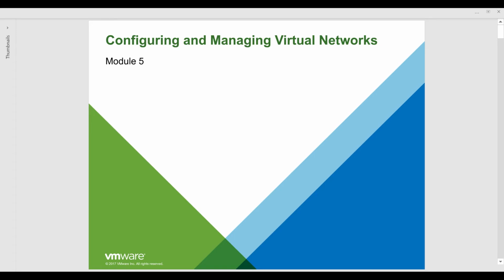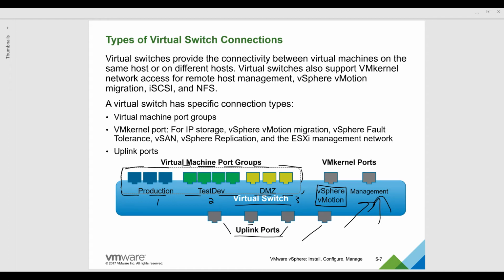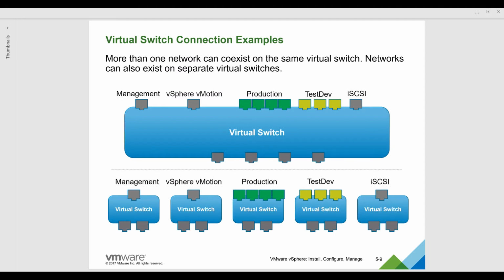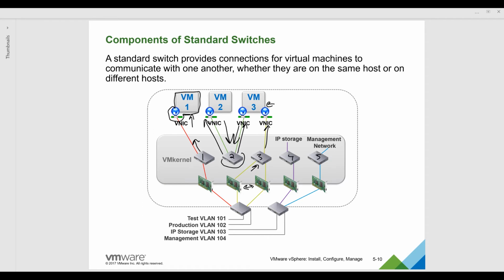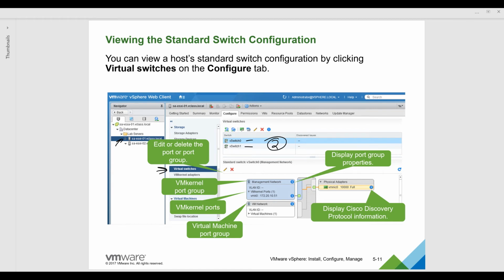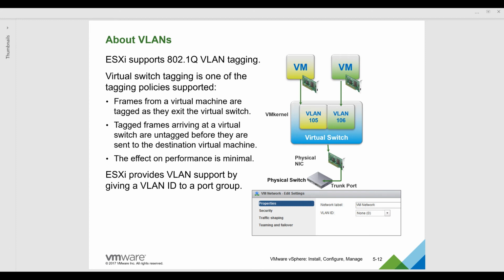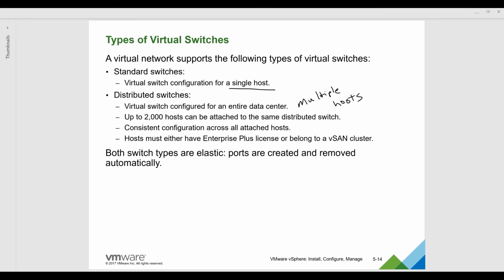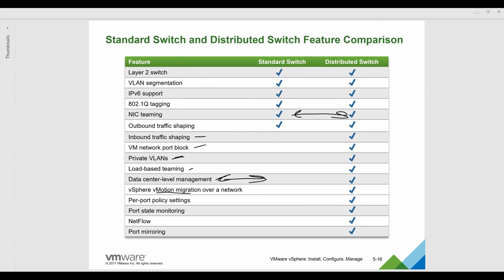Module 5 Lesson 1